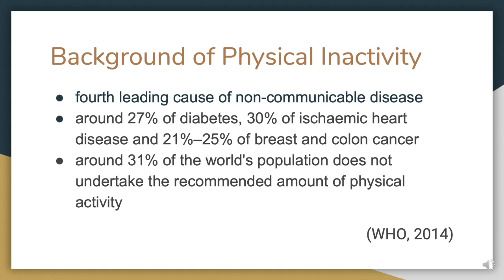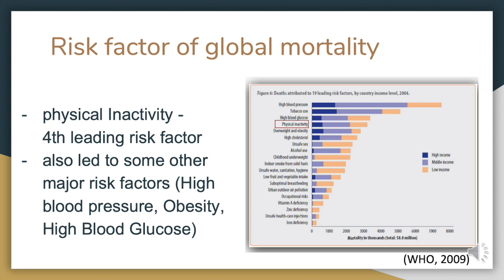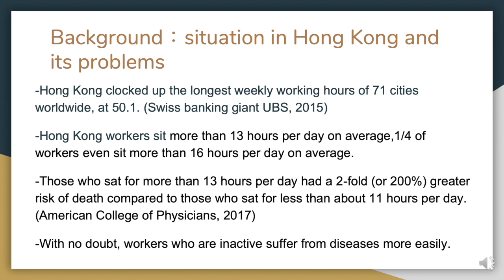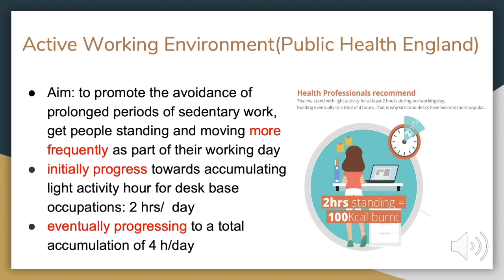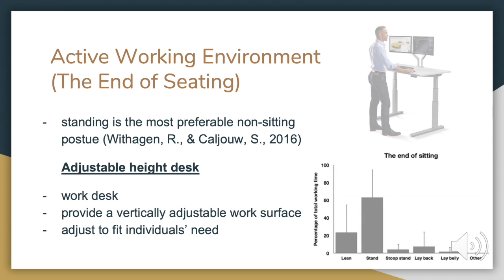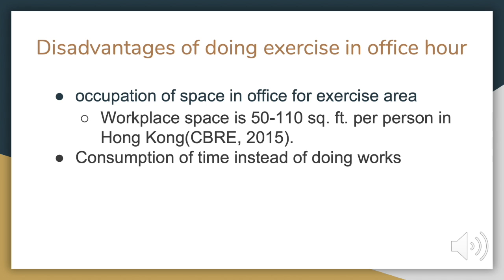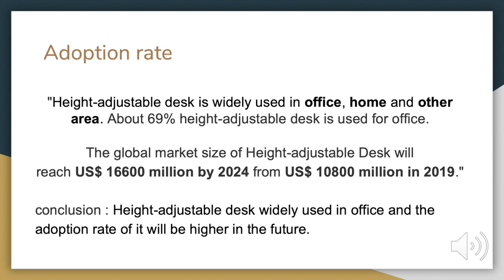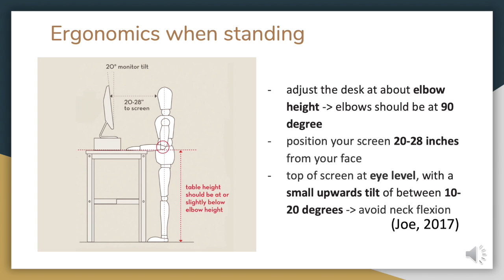我的影片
此影片關於我的影片